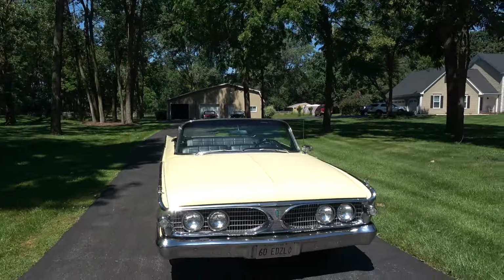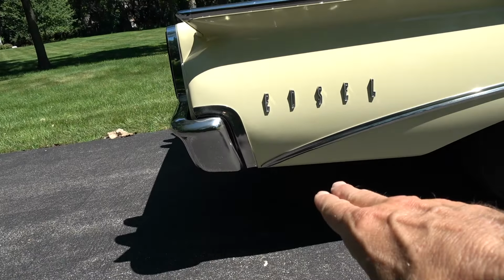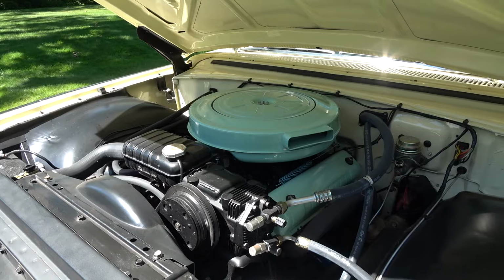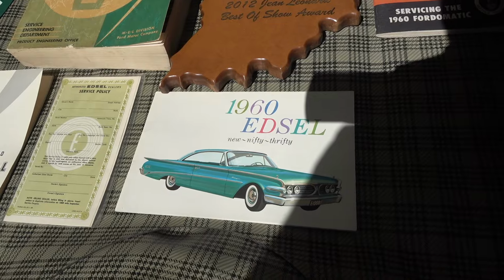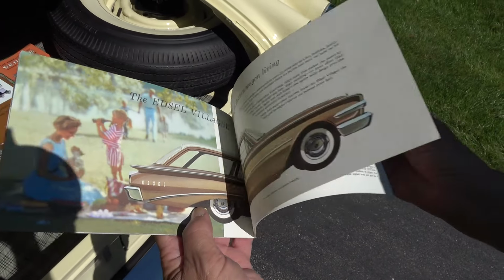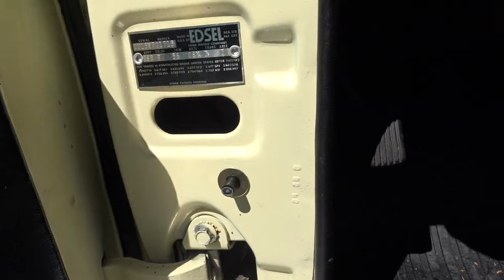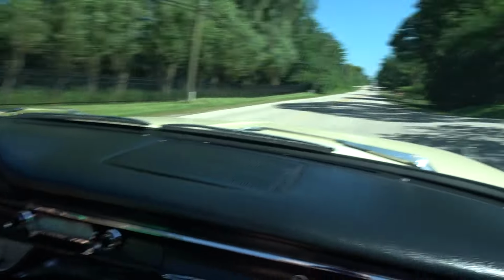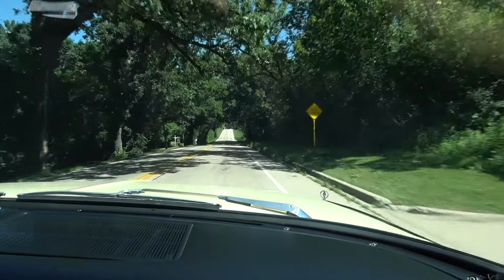1 of 76 1960 Edsel Ranger Convertible in Buttercup Yellow & Ride on My Car Story with Lou Costabile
On "My Car Story" we're in the Western Suburbs of Chicago IL on 6-27-24.

We're looking at a 1960 Edsel Ranger Convertible in Buttercup Yellow Paint.

The car comes with the 292 CI V8 engine and an automatic transmission.

The car's Owner is Buz. Buz’s had this car since 2012. He shared that he happened to come across this rare 1960 Edsel Convertible where the factory only made 76 convertibles for that year. The day he bought it, he took it to an Edsel Car Show and took home the “Best of Show” trophy. That makes you feel pretty good!